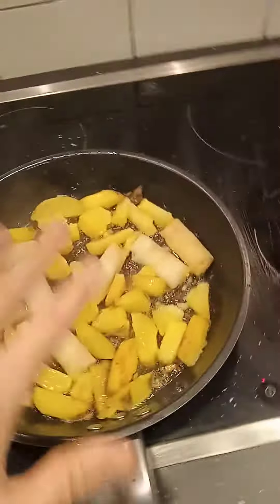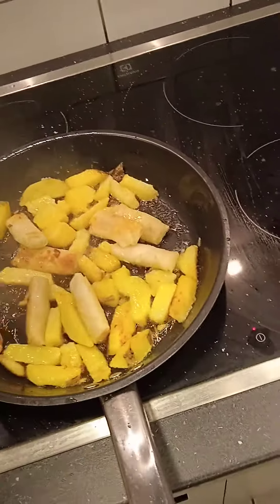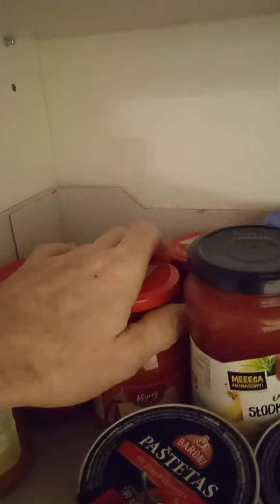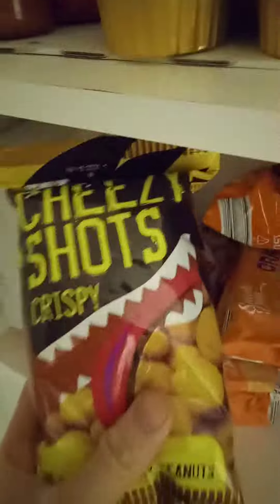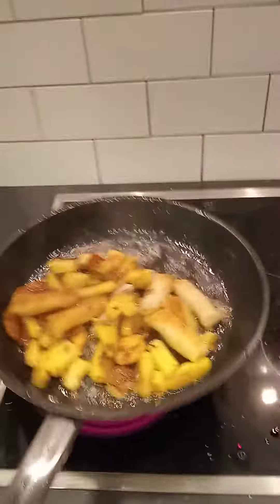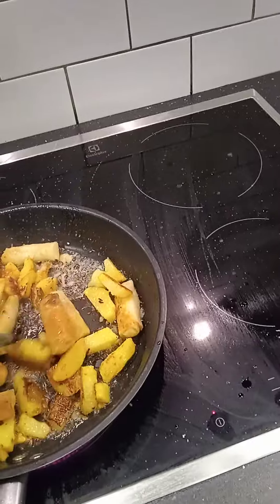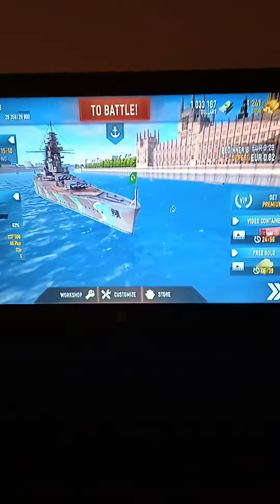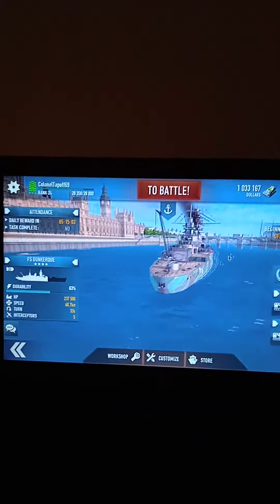27 January 2021